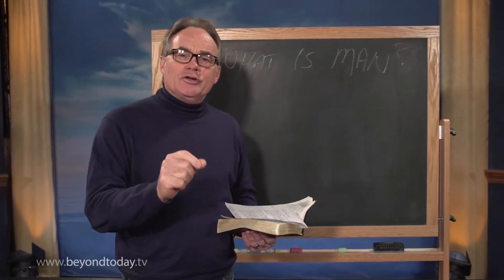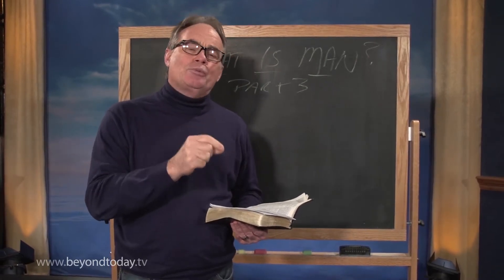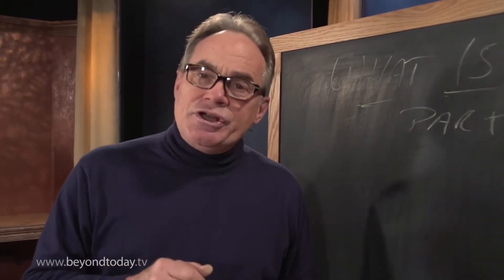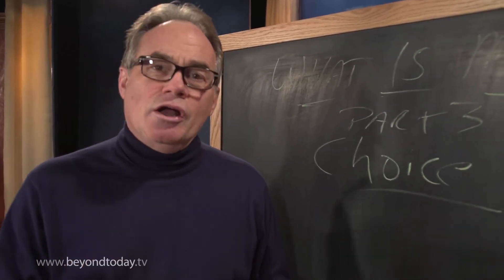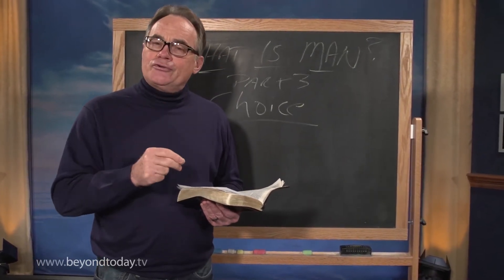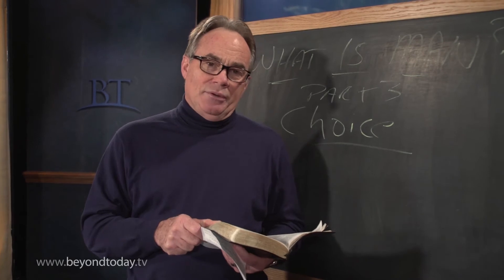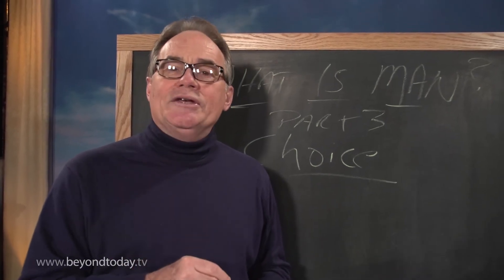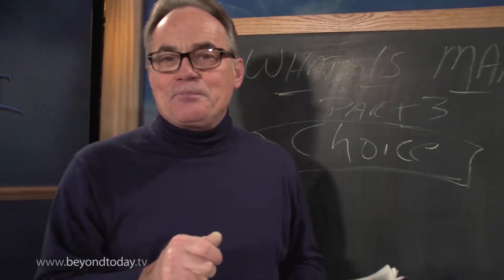BT Daily: What Is Man? - Part 3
November 21, 2014 - Are you glad you have the freedom of choice?